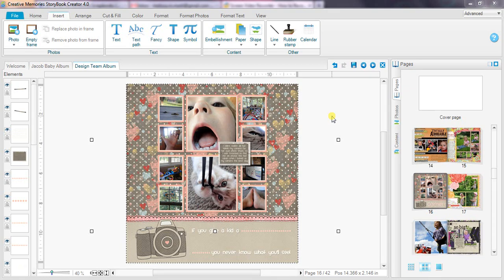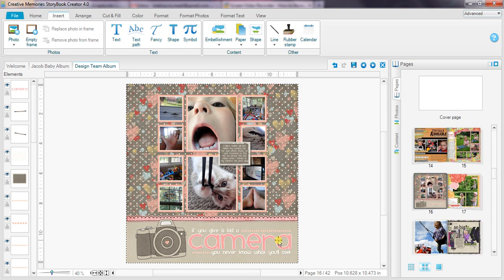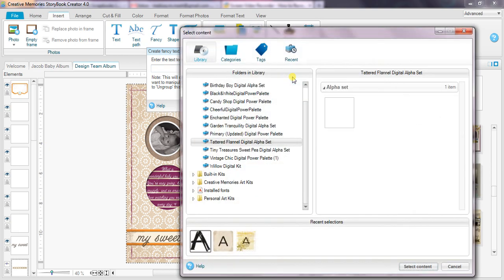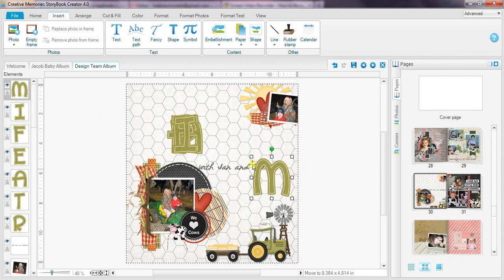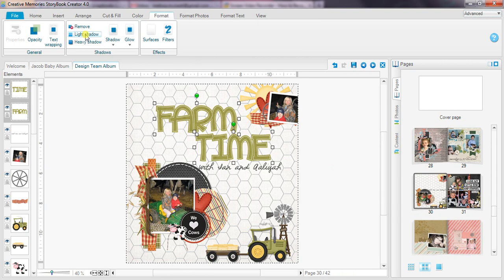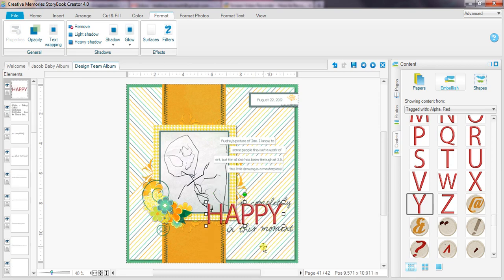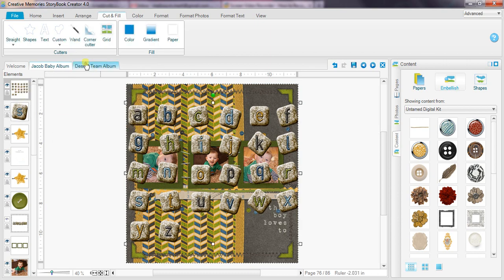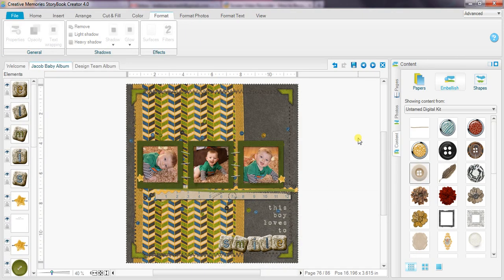Creating Titles in StoryBook Creator 4.0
This video will teach you how to use alpha sets, Fancy Text, Text Shapes, and Text Boxes to create unique titles in SBC 4.0